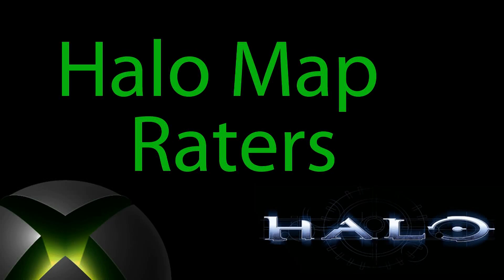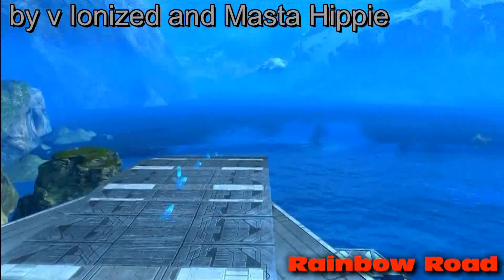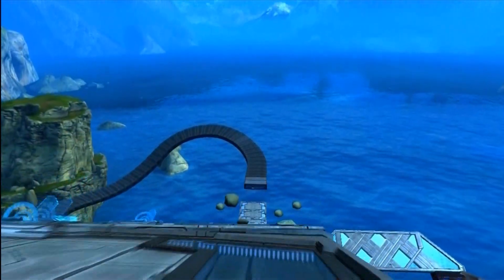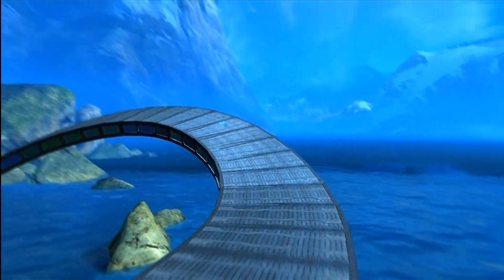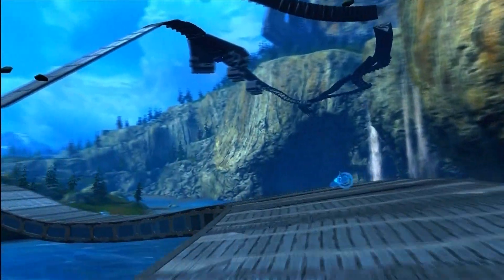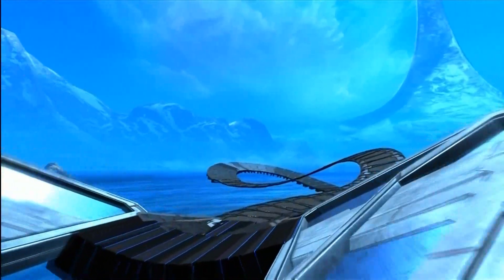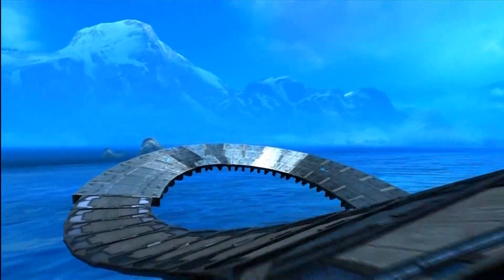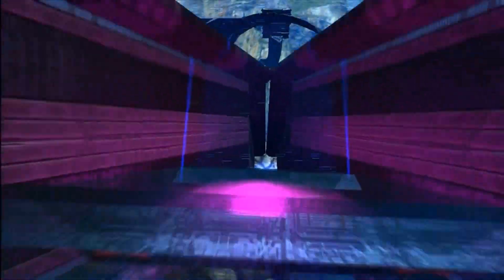Halo Map Raters "Rainbow Road" Forge Map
Halo Map Raters "Rainbow Road" by v Ionized and Masta Hippie Forge Map Rating
"Map is even better with gametype, it's amazing"